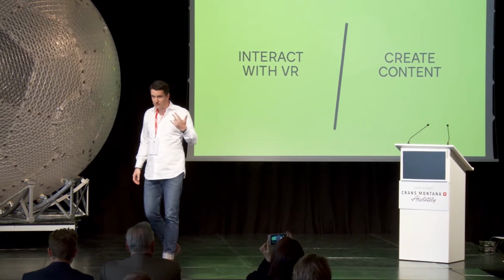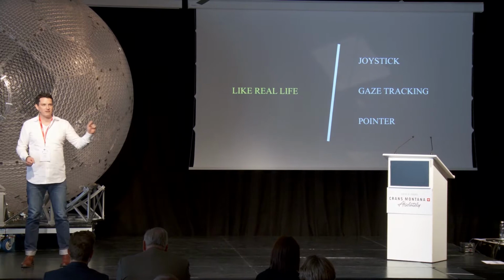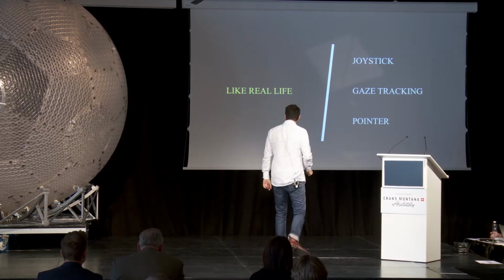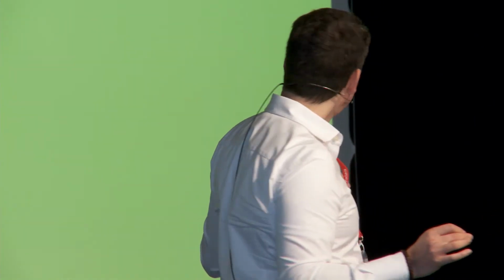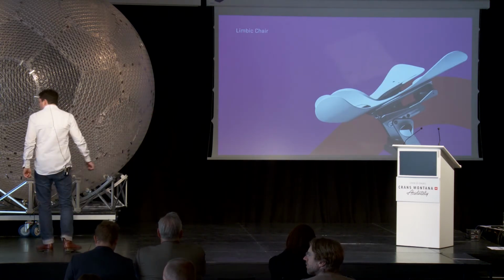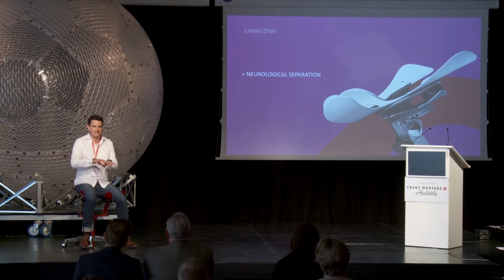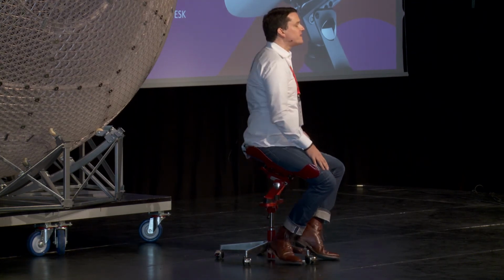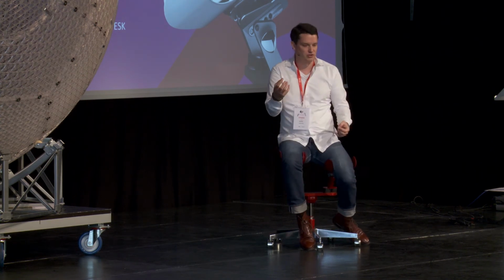Navigation and Nauseation in VR: The Elephants in the Room | Patrik Künzler, Limbic Chair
Below your hips you walk – above your hips, you work: A neuroscience based approach.

In order to be successful in the long term VR needs to give us the same freedom of movement and ease of use that we have in real life, in a comfortable, easy to use, office desk compatible package. Nauseation and motion induced discomfort needs to be minimal or absent. We are proposing a neuroscience based approach to tackle these issues.

Navigation remains one of the big issues in VR today. If we want to feel comfortable in VR and effectively use the possibilities it is giving us, we need to be able to walk or “fly” where we want to, use our hands freely and independently of navigation, and direct our gaze in any direction we may chose.

The most prevalent systems for navigation in VR today are hand based input controllers like joysticks or point- and move devices, which facilitate nauseation, overload the prefrontal cortex, and most of all, bind our hands to navigation functions, at least while giving navigation inputs. Gaze-direction based navigation controls are also widespread, binding our gaze to navigation functions, thus limiting the use of our sight. Other navigation systems are large, treadmill- or cage-like objects, which require a relatively large amount of space, special equipment, and don’t give us the freedom to navigate up and down, or to fly. Finally we have devices that quite literally emulate flying in an intuitive and emotionally pleasant way, but they are large and impractical and exclude doing other activities while “flying” through VR.

Neurologically, our peripheral vision is connected to our spine and our motion-/ locomotion systems, while our focus point is connected to our hands. This separation of systems enables us to walk across a city, look at shop windows while walking past them, road signs, and other points of interest independently of where we are going. It also allows us to perform some modern day tasks, like walking through a busy square while typing on our smart phones. This is exactly the functionality we want to have in VR: Free, 3D navigation with full freedom of gaze and of the use of our hands.

Exploiting these neurological principles, we have constructed a novel, compact, chair-like device that enables intuitive, 3D navigation in VR while sitting at a desk, independently of hand controls and gaze. It uses thigh- and pelvic movement for navigation, just like in real life. Because the spine is also involved in motion generation, nauseation is lower than with other control devices.

We call it the Limbic Chair: Below your hips you walk – above your hips, you work.